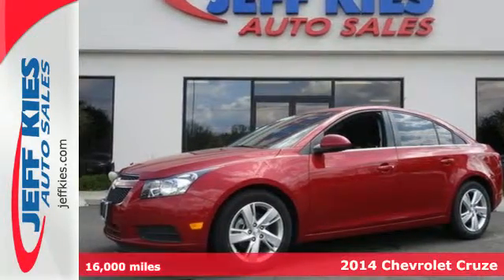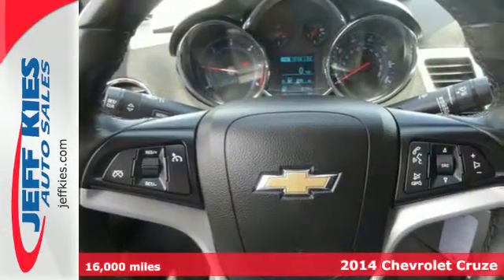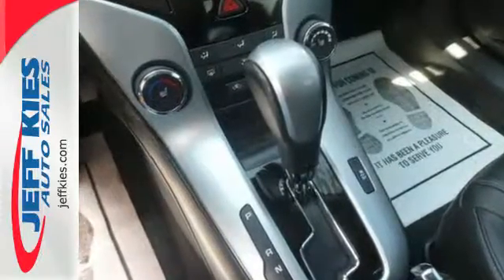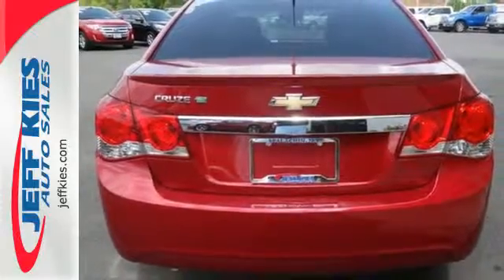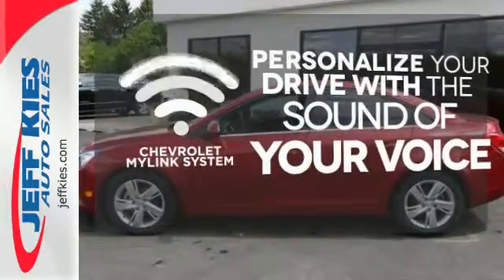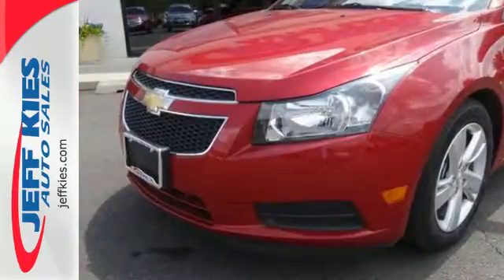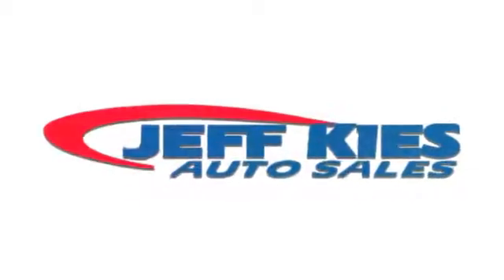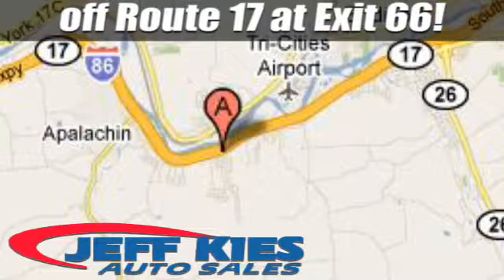2014 Chevrolet Cruze Apalachin NY Rochester, NY #13263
Year: 2014
Make: Chevrolet
Model: Cruze
Trim: Diesel
Engine: 2.0L Turbo Diesel DOHC L4 Engine
Transmission: Automatic
Color: Red Hot
Interior: Jet Black
Mileage: 16000
Stock #: 13263
VIN: 1G1P75SZ2E7148659
Contact Jeff Kies Auto Sales Inc today for information on dozens of vehicles like this 2014 Chevrolet Cruze Diesel. With a CARFAX Buyback guarantee from Jeff Kies Auto Sales Inc, you'll drive away with more than just a great Chevrolet Cruze. You'll drive away with peace of mind. Enjoy an extra level of confidence when purchasing this Chevrolet Cruze Diesel, it's a CARFAX One-Owner. The CARFAX report shows everything you need to know to confidently make your pre-owned purchase. Stylish and fuel efficient. It's the perfect vehicle for keeping your fuel costs down and your driving enjoying up. The Chevrolet Cruze Diesel has been lightly driven and there is little to no wear and tear on this vehicle. The care taken on this gently used vehicle is reflective of the 16,000 miles put on this Chevrolet. Added comfort with contemporary style is the leather interior to heighten the quality and craftsmanship for the Chevrolet Cruze This pre-owned Chevrolet Cruze looks like new with a clean interior that's been well-kept. When this vehicle was shipped from the factory, Chevrolet decided that no option should be left off of this magnificent automobile. So, if you're in the market for a Chevrolet Cruze Diesel that is equipped with copious amounts of options, then Jeff Kies Auto Sales Inc may just have the perfect vehicle to suit your needs. The 2014 Chevrolet Cruze Diesel is an especially rare vehicle. So rare that you've probably never experienced anything else like it. The Chevrolet CRUZE looks compact on the outside but is full of features on the inside that make it a driving favorite. Outfitted with a modern 4-cylinder turbocharged ECOTEC engine and six-speed manual or available automatic transmission, the Cruze drives smoothly and has both power and fuel efficiency. Choose the Cruze Turbo Diesel and take advantage of performance and efficiency that diesel provides. Safety features include Anti-Lock Brakes, a full ten airbags, electronic stability control, traction control, and the basic design features you see in larger vehicles. You can also take technology to the max with available Bluetooth, steering wheel audio control, and available OnStar. USB port and satellite radio cabability comes standard, and some trims include the touch-screen Chevrolet MyLink entertainment system onboard. Visit us for more information about all the features packed into this fuel efficient and fun to drive package!

Address:
8768 State Route 434